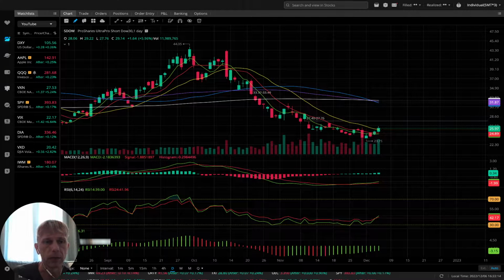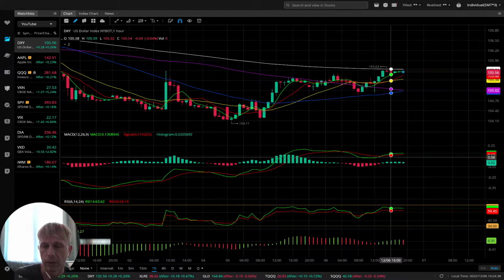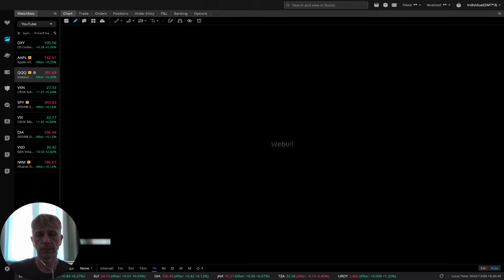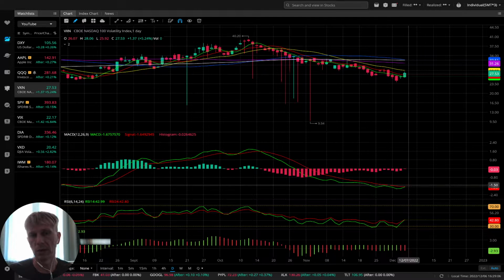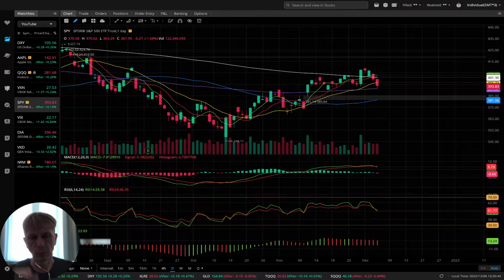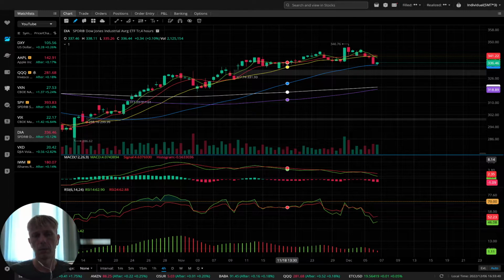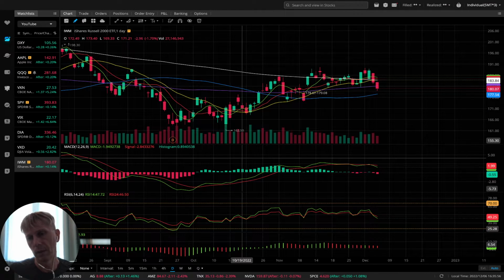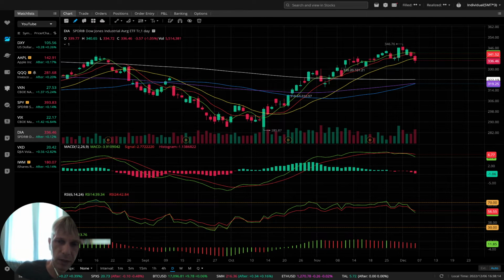Stock Market Crash? Bearish Trend? Daily Market Update